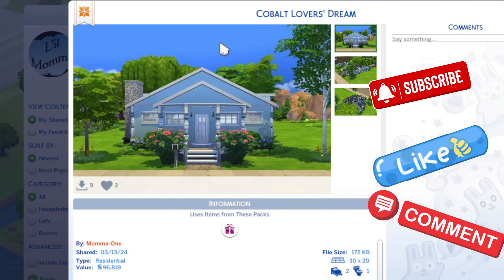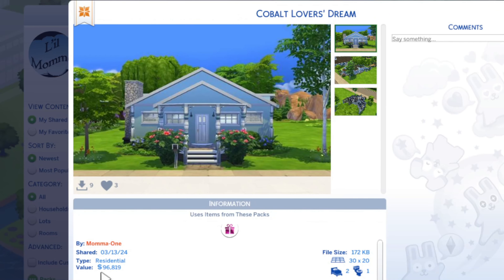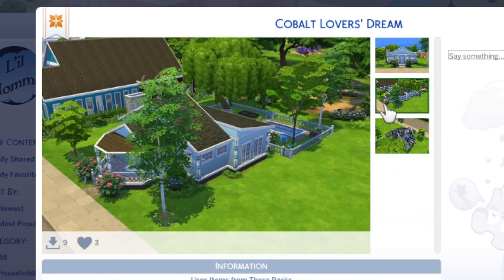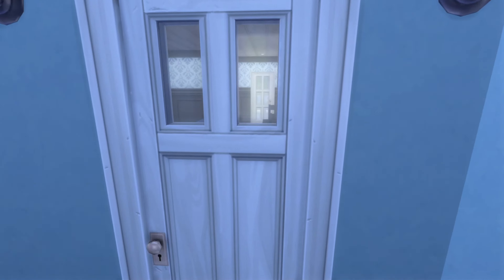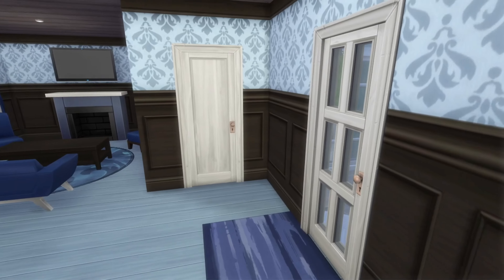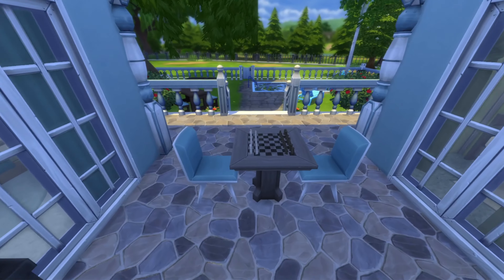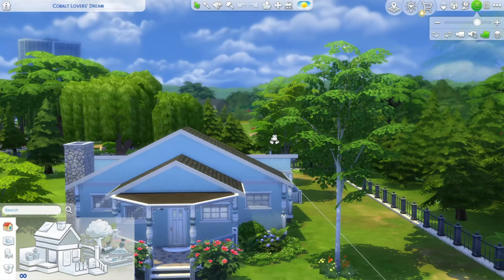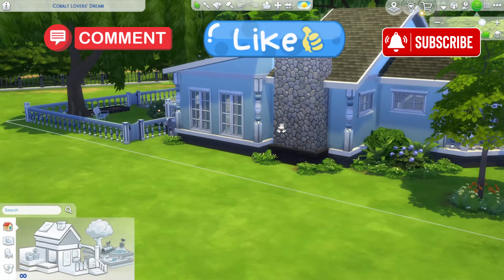Cobalt Lover's Dream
03/2024
**NOTE** I'm working on the video quality. sorry. :-(

Make sure CHEATS and MOVEOBJECTS is on if you plan to download any of the builds from the Sims 4 Gallery. As for DEBUG items, most will be landscaping or decorative items.

All builds are available on the Sims 4 Gallery under "Momma-One" or you can search with momma1